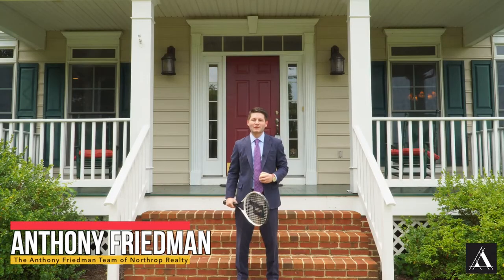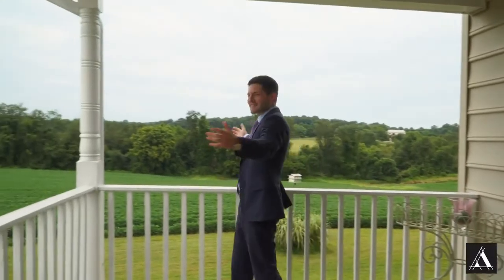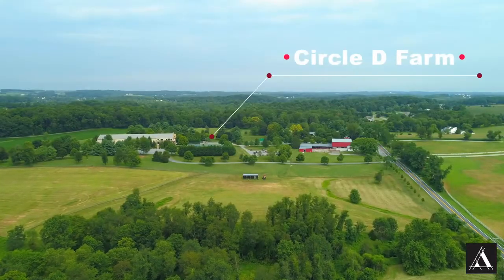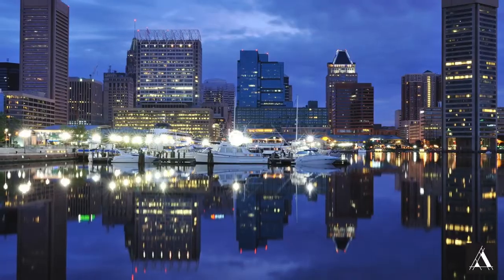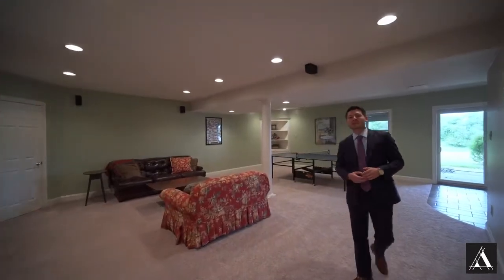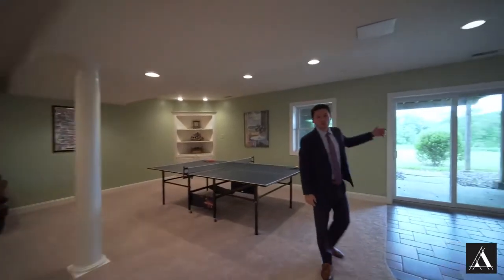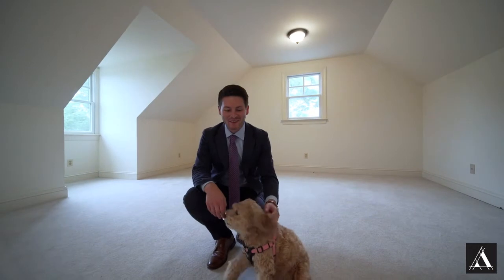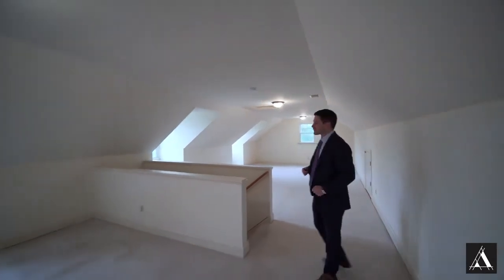Best of Western Hoco | Property Tour: 15495 Carrs Mill Road, Glenwood, MD 21738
Pristinely maintained five bedroom colonial in Western Howard County, offering a stunning open floor plan and sensational panoramic scenic views, surrounded by 150 acres of preservation land. Nearby Western Regional Park for optimal outdoor recreation, Glenwood Library, and the Circle D Farm and Tennis Club. Check it out!

Video by Best In-House Photography

Have questions about buying or selling in MD or DC? I want to be your go-to real estate guy!

Anthony Friedman
Associate Broker | Team Leader
Anthony Friedman Team of
Northrop Realty, A Long & Foster Co